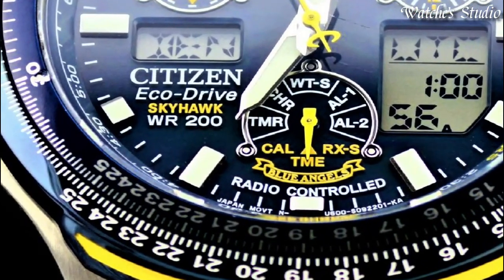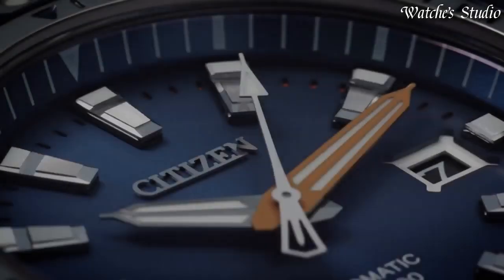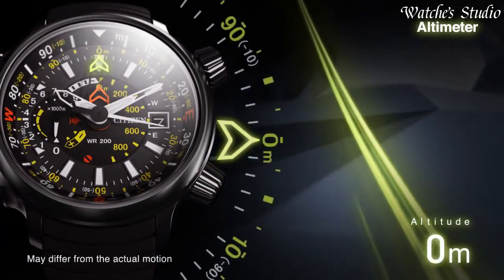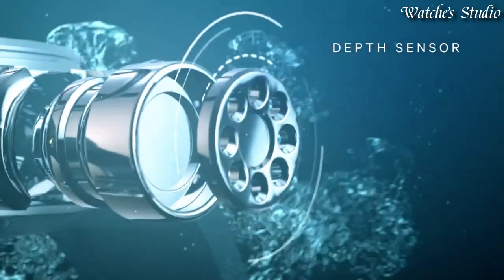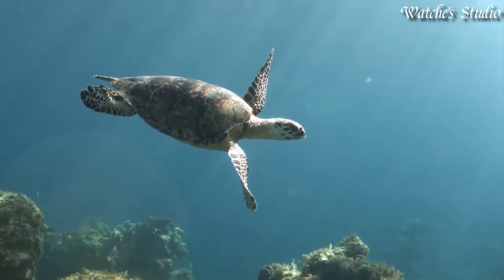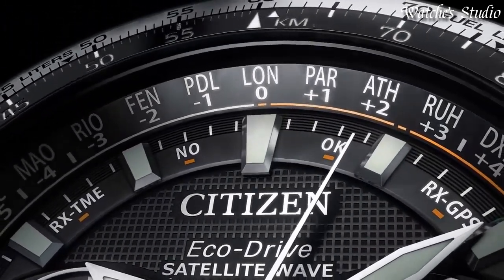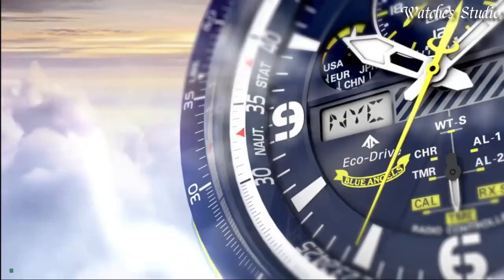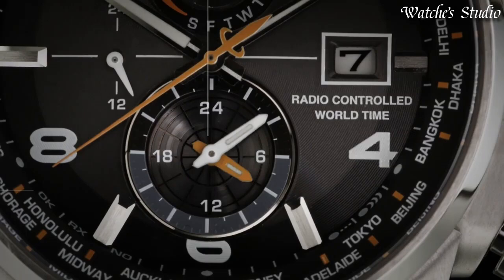TOP 13: Best Citizen Watches FOR Men 2023!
13.Citizen JY8051-08E Eco-Drive Skyhawk Watch

►Amazon US
►Amazon UK
12.Citizen NB1031-53L Grand Touring Analog Watch

►Amazon US
►Amazon UK
11.CITIZEN Attesa CC4016-67E Eco-Drive GPS Satellite Watch

►Amazon US
►Amazon UK
10.Citizen Promaster Altichron Bn4021-02e Men's Watch

►Amazon US
►Amazon UK
09.Citizen AV0071-03A Promaster Tsuno Chronograph Racer Watch

►Amazon US
►Amazon UK
08.Citizen Promaster Aqualand Chronograph Men's Watch

►Amazon US
►Amazon UK
07.Citizen Promaster Nighthawk Silver Watch

►Amazon US
►Amazon UK
06.Citizen Promaster BN2024-05E Divers Men's watch

►Amazon US
►Amazon UK
05.Citizen Eco-Drive Promaster Tsuno Chronograph Watch

►Amazon US
►Amazon UK
04.Citizen Eco-Drive CC9020-54E Satellite Wave Analog Sport Solar Watch

►Amazon US
►Amazon UK
03.Citizen AP1050-56A Classic Quartz White Dial Mens Watch

►Amazon US
►Amazon UK
02.Citizen JY8078-01L Promaster Skyhawk A-T Watch

►Amazon US
►Amazon UK
01.Citizen AT9010-52E World Time Watch

►Amazon US
►Amazon UK